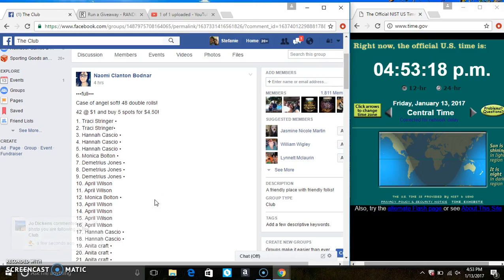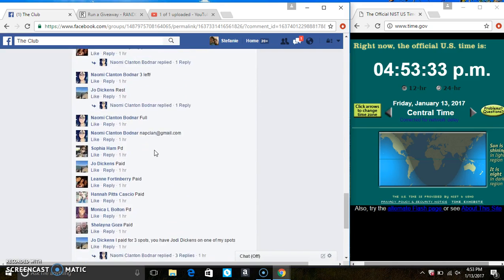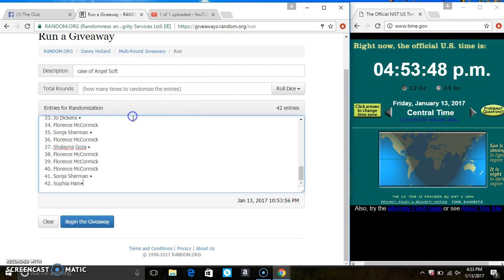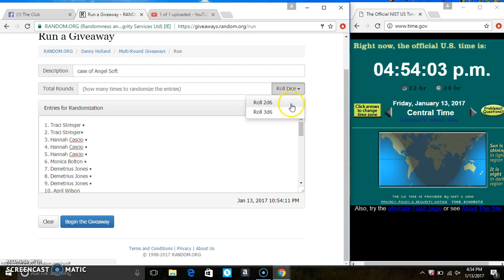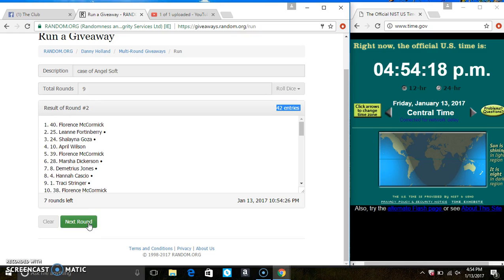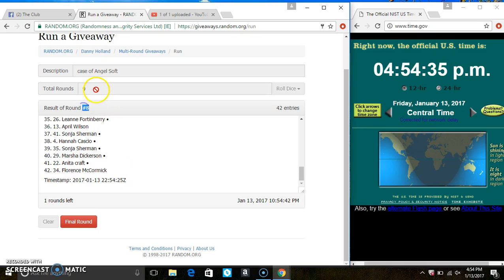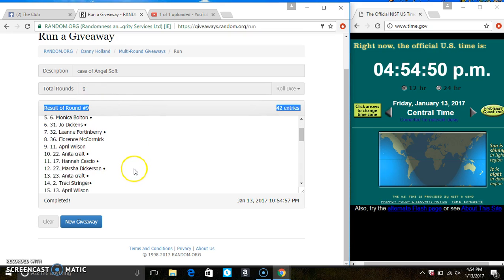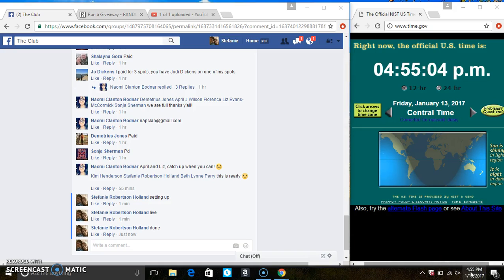Case of Angel Soft